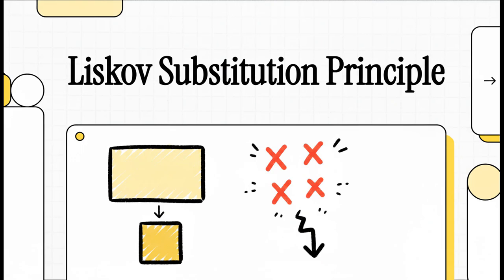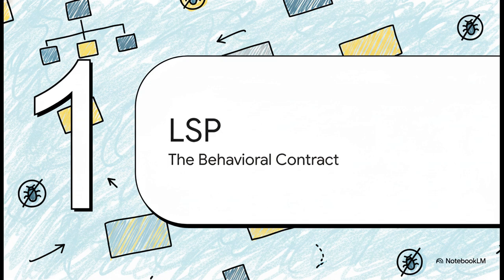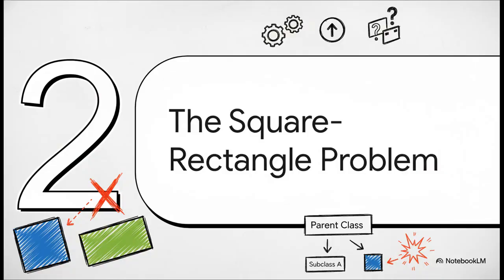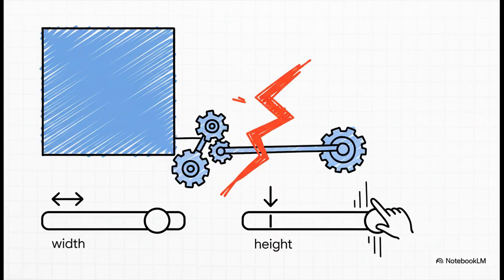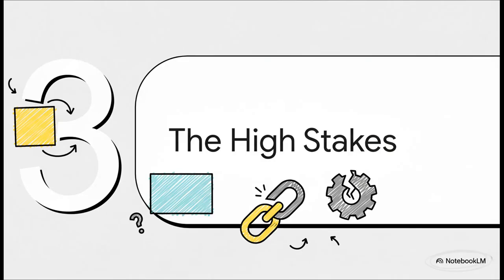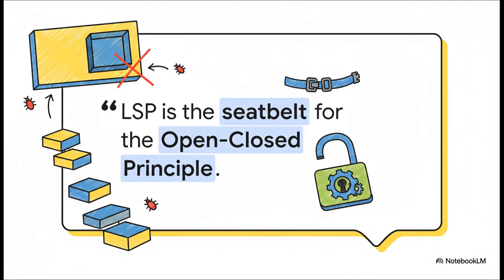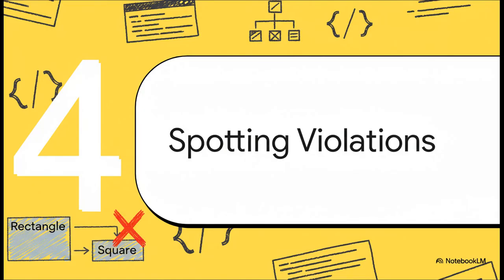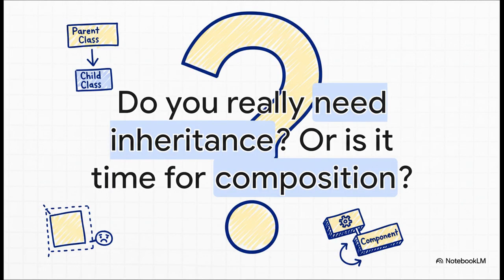【Software Design】 #3: Why a Square ISN'T a Rectangle | Liskov Substitution Principle (LSP) Explained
Hey everyone, I'm Jonas. In this episode of our SOLID series, we're tackling the "L": the Liskov Substitution Principle (LSP).

Ever run into a bug that logically shouldn't exist? A classic example is the "square is a rectangle" problem. It makes sense in geometry, but it can completely break your software. Why? The answer lies in LSP, the "behavioral contract" that governs all healthy inheritance.

Join us as we use the classic Square-Rectangle problem and the "Duck Test" to demystify one of the most powerful—and often misunderstood—principles in object-oriented design.

(0:17) The Core Puzzle: Why "Square is a Rectangle" breaks code.
(1:03) LSP as a "Behavioral Contract": The difference between "is-a" and "is-substitutable-for".
(2:51) The Square-Rectangle Problem: A step-by-step code breakdown.
(5:19) LSP as the "Seatbelt" for the Open-Closed Principle.
(7:05) Code Smells: Three practical ways to spot LSP violations in your own projects.